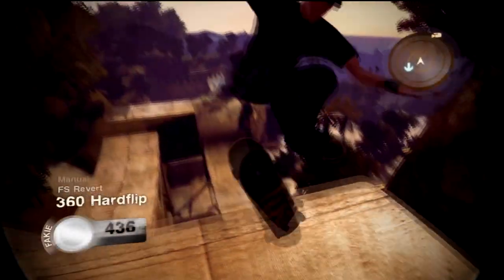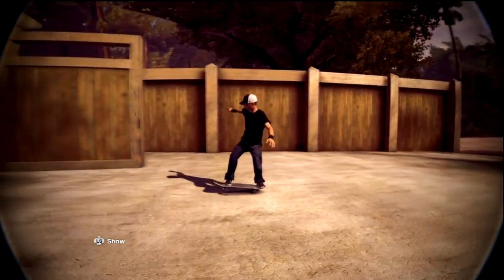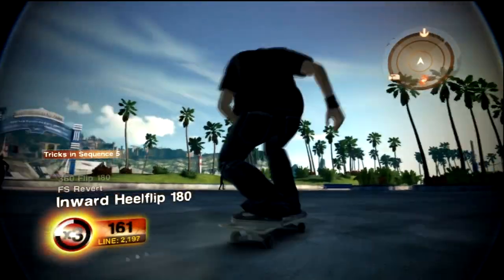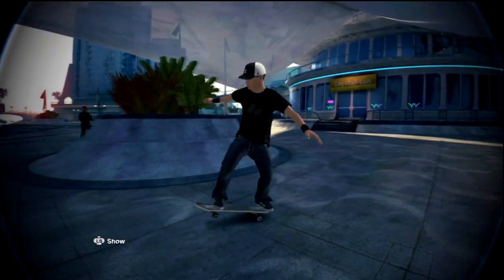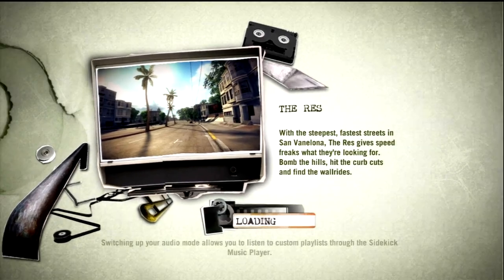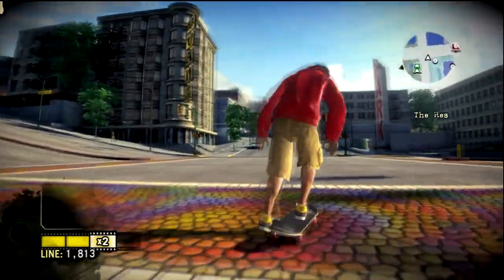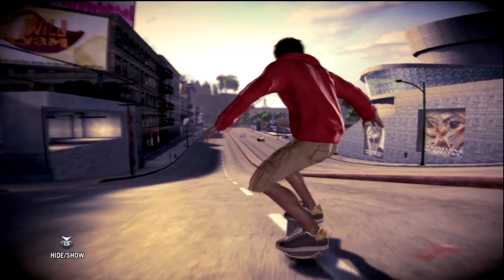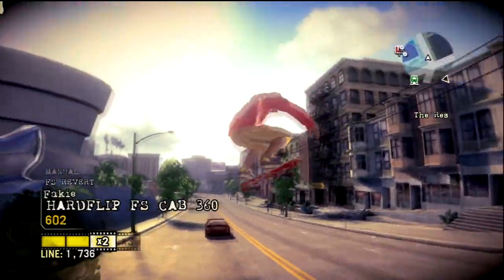EA Skate 1 & 2 - Revert Pop Glitch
Hey whats going on guys Aehzo/Astruh/Geovanni here and i just want to say thanks for stopping by my channel/video! I appreciate it! Request some videos in the comments and leave some feedback!

This glitch that's alot of practice, aswell as timing!
So don't get mad if you cant get it!

Steps are simply just to get a good amount of speed, Manuel for a good amount of time and 360 Revert and once your revert is about to be done, flick your stick for a 360 Hardflip.